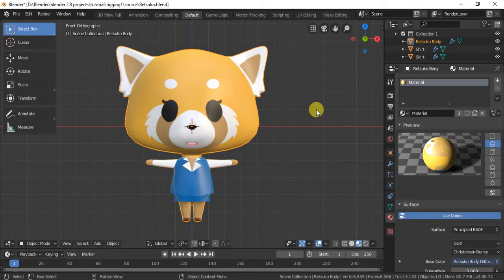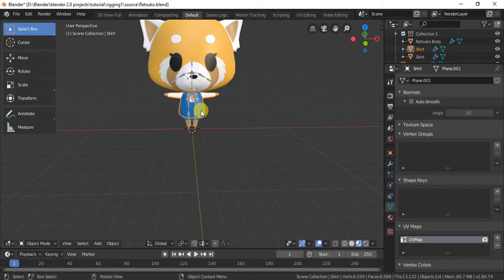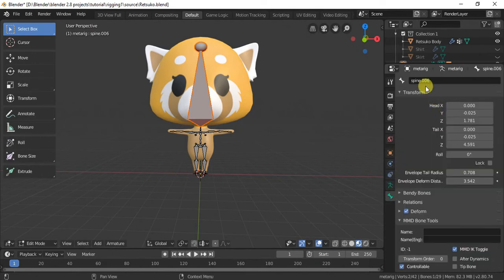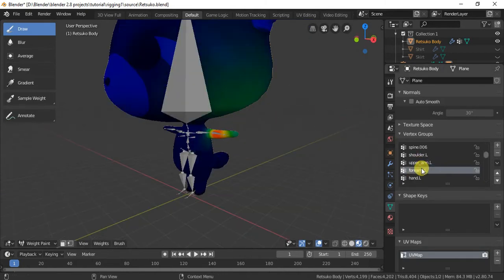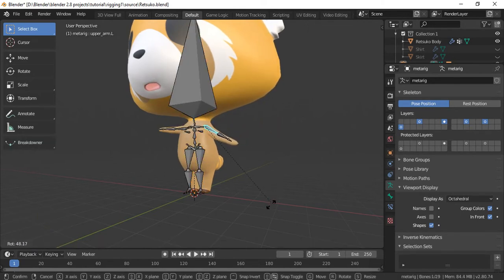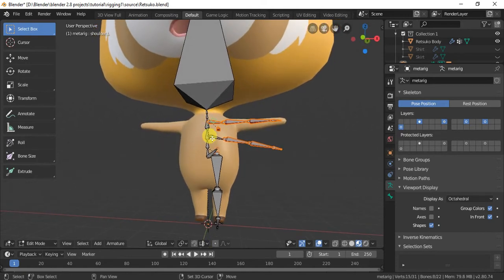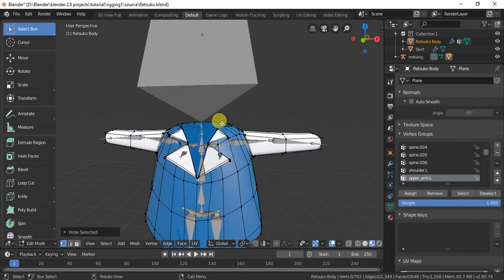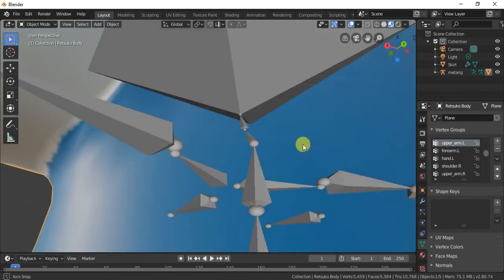Blender 2.8: Weight Paint and Bone tips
I decided to make a quick video on weight painting and armature tips for Blender 2.8. Hope you like it!

Here is the link for the model I used as an example